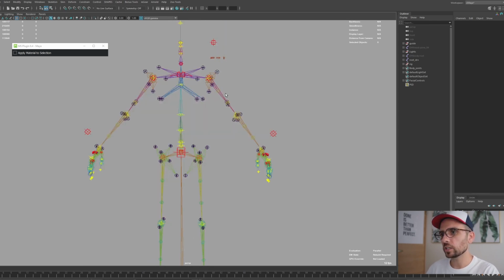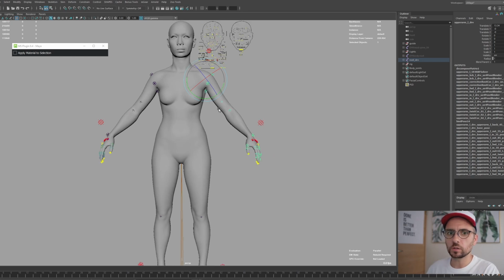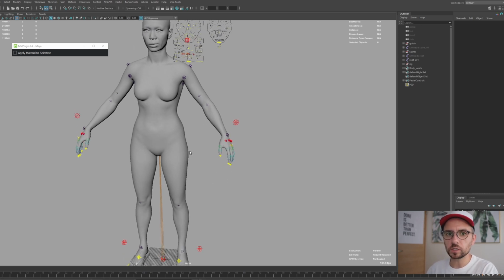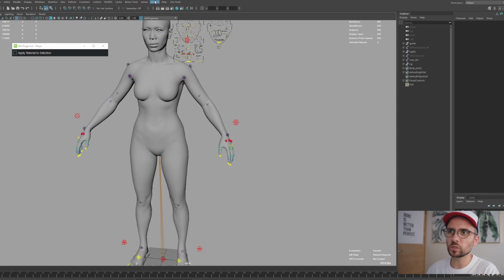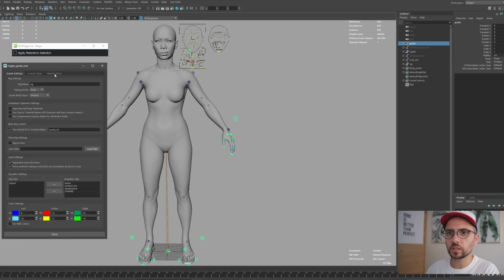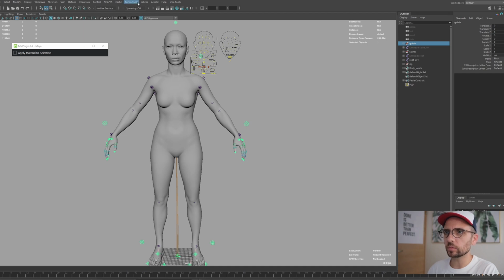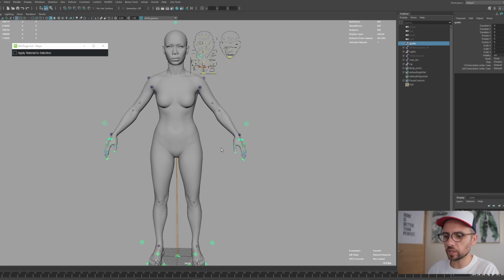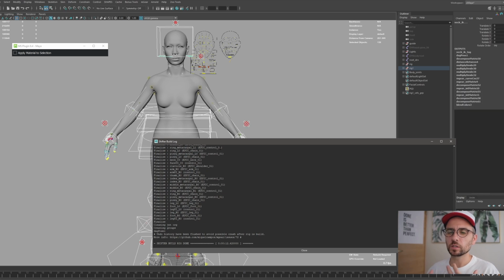mGear 4.0.0 Beta 1